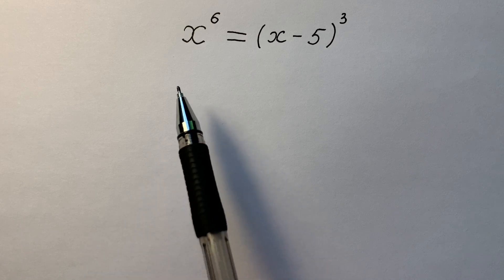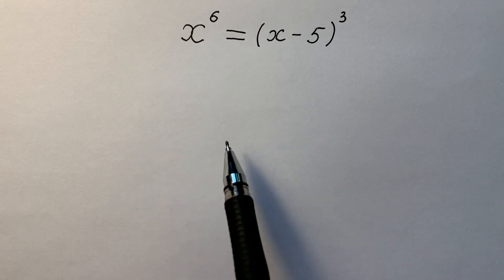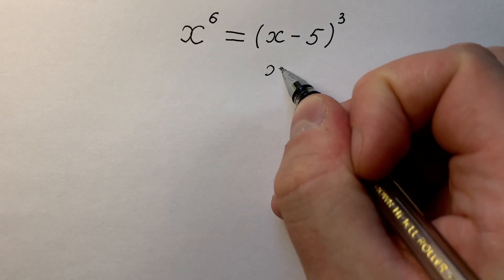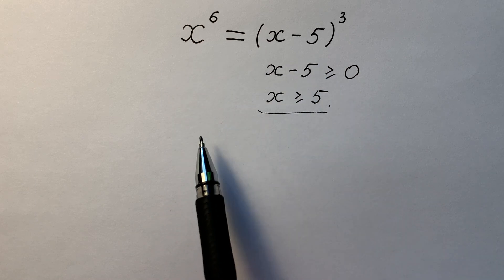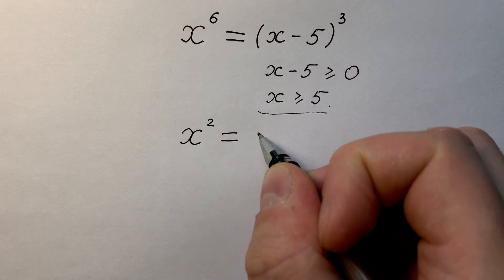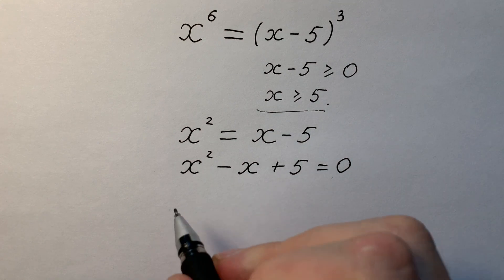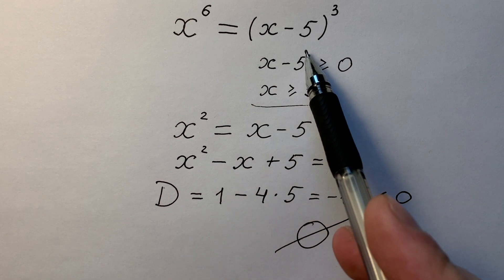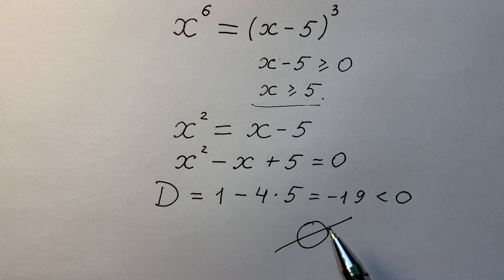Only 1 of 1000 Solved This! Olympiad Mathematics.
Olympiad mathematics. Nice algebra equation. Equation solving. You should use this trick.